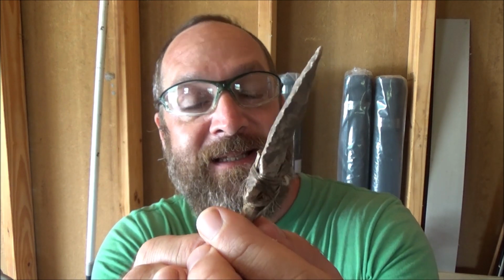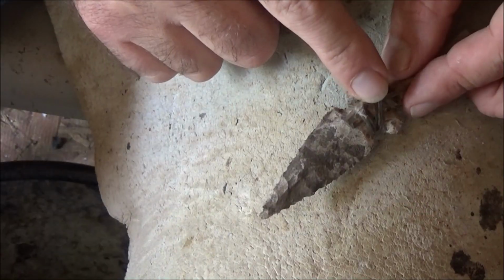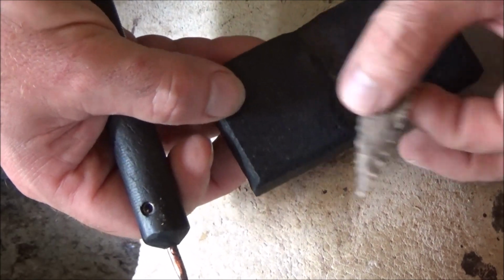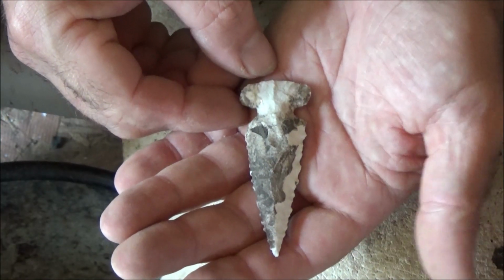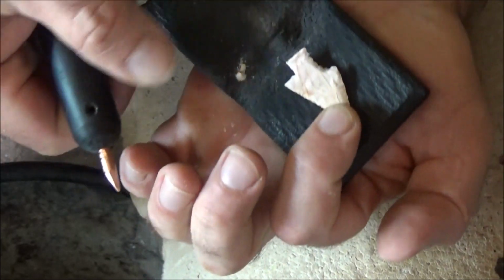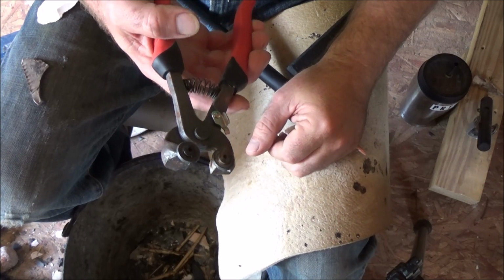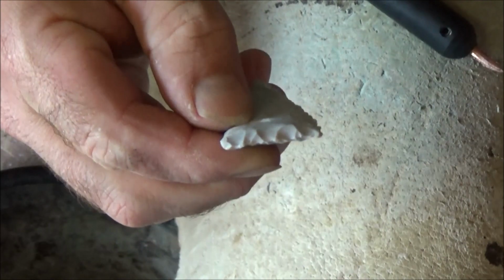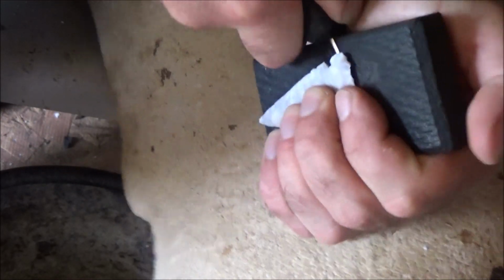resharpening old and broken stone arrowheads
Reworking old, worn down stone arrowheads, and some broken ones,  to give them a new edge.